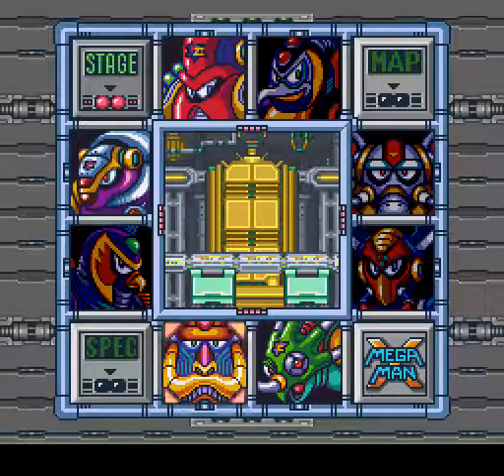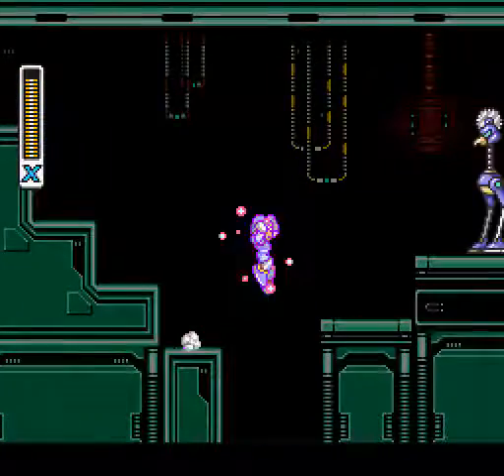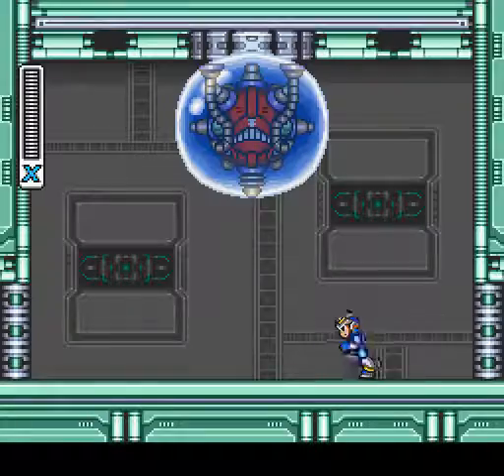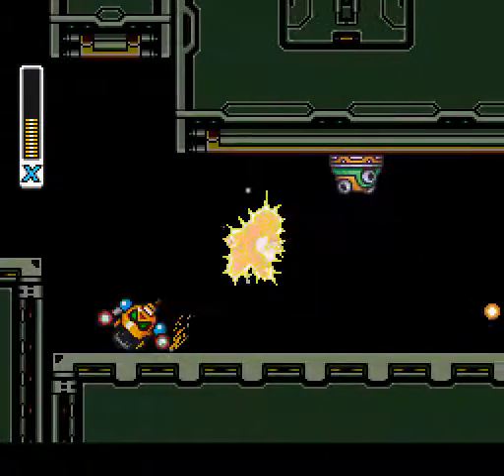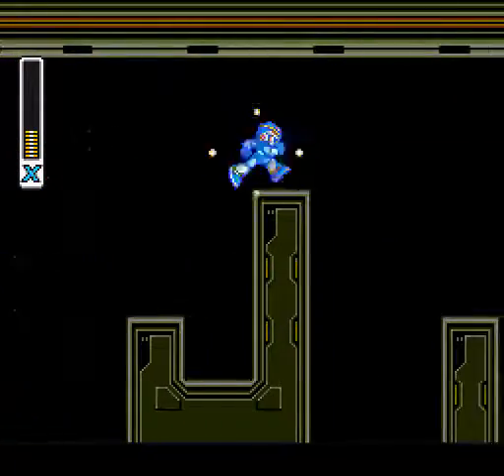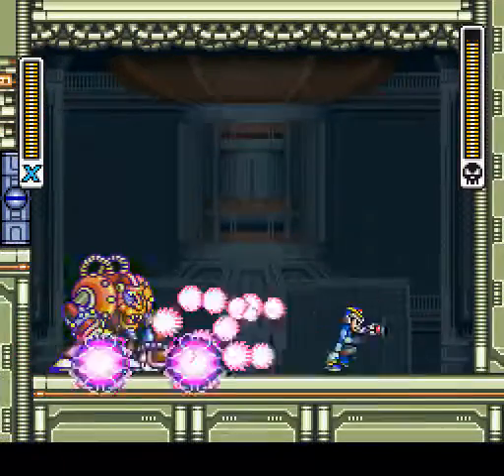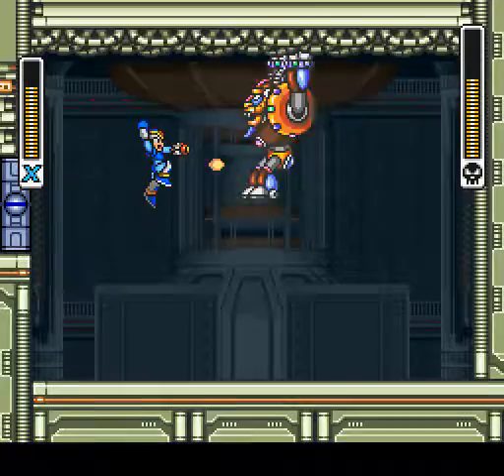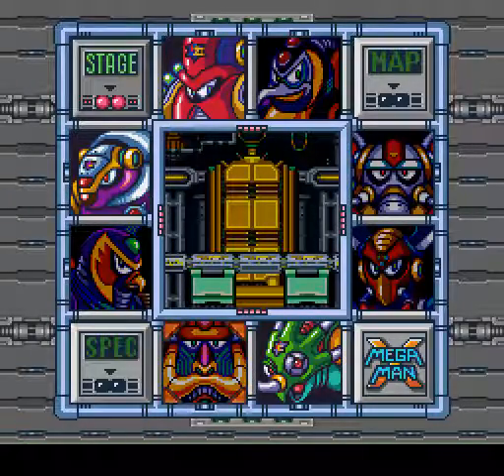Mega Man X: Episode 6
Once again Draco and I are playing Mega Man X, and we're going to tackle Spark Mandrill, The electricity maverick. I died more times in this stage then any others to my knowledge, but still, I made it without a game over. Also, the return of turtles. Only two though. But still. I hope you enjoy.